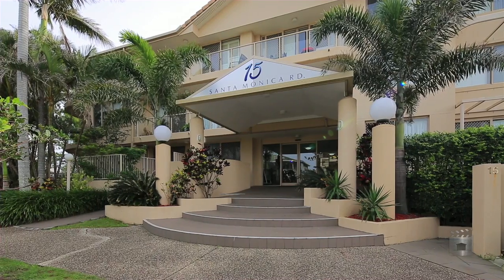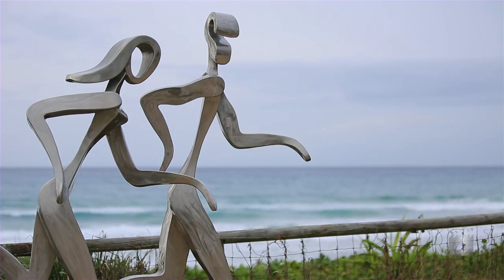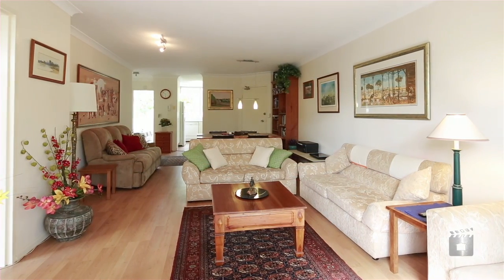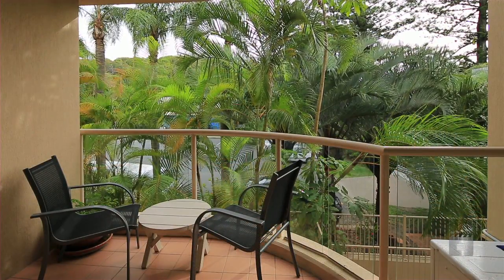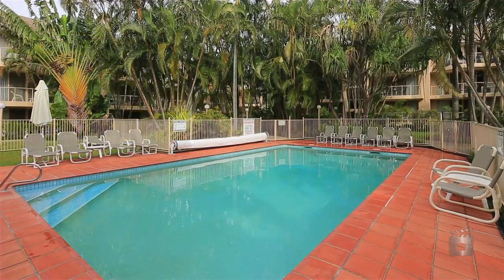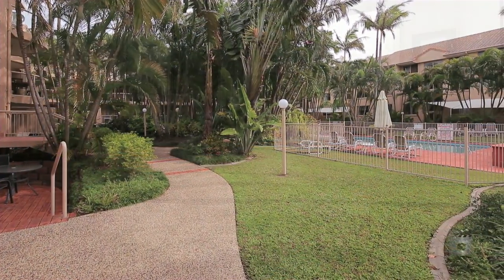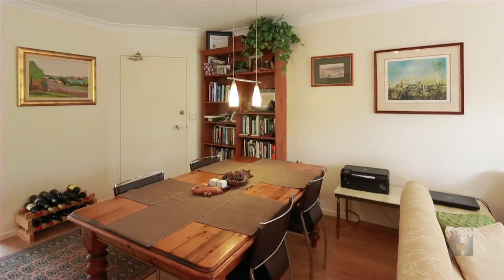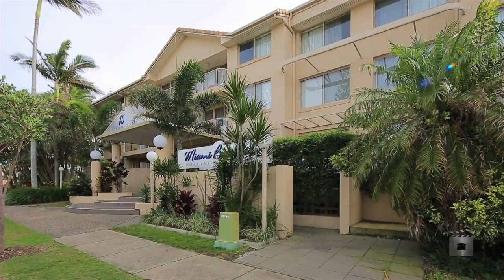43/15 Santa Monica Road - Miami (4220) Queensland by Richard Snowden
Property Video shoot of 43/15 Santa Monica Road - Miami (4220) Queensland by PlatinumHD for